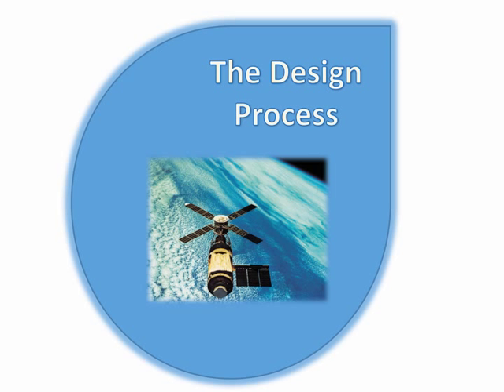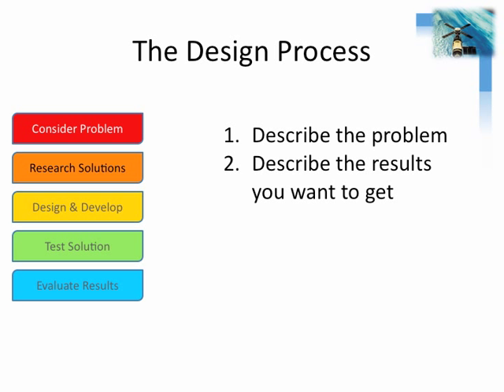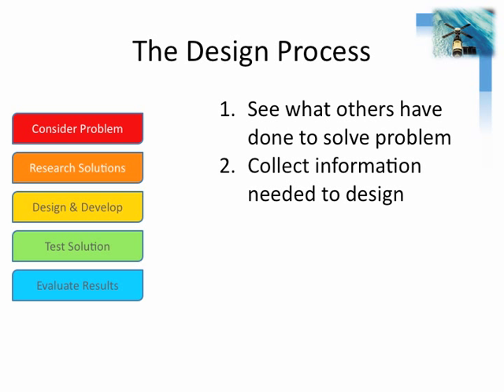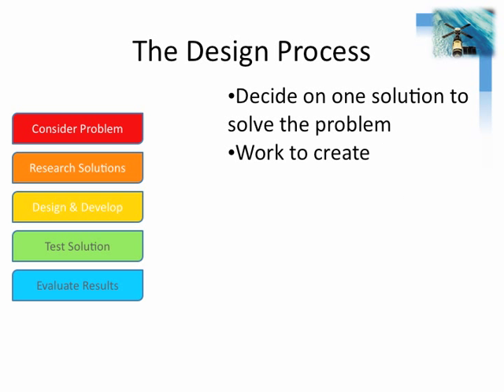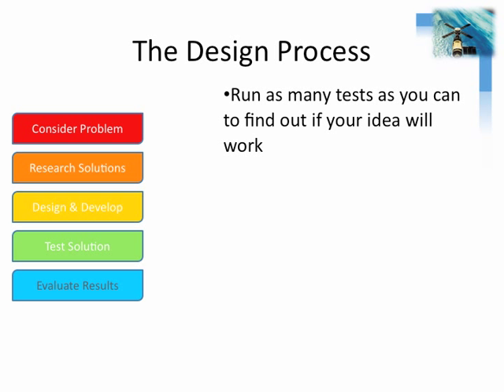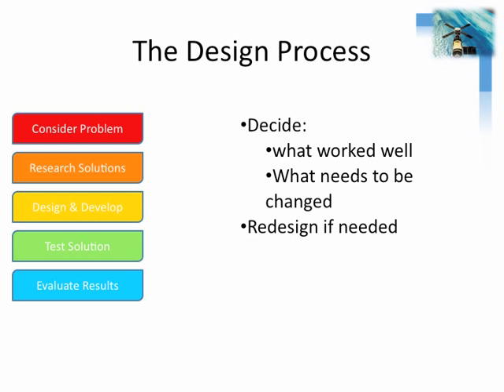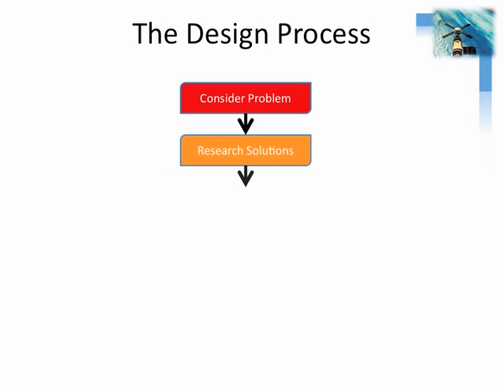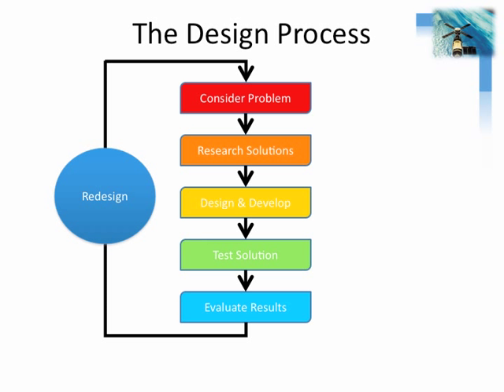The Design Process - Scanga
Students learn about the design process.  This slideshow helps students with their project of preparing their own invention.